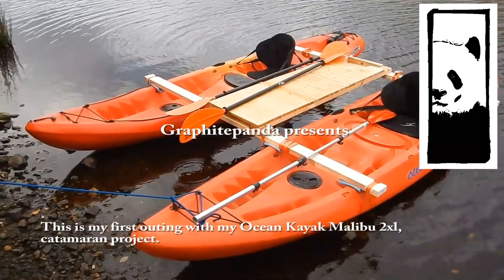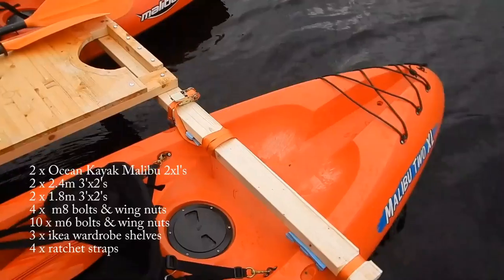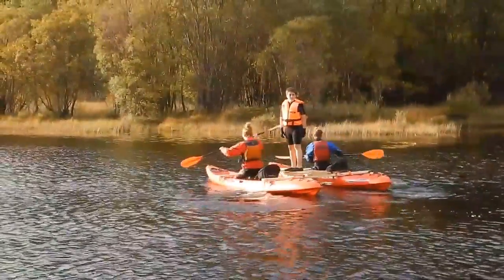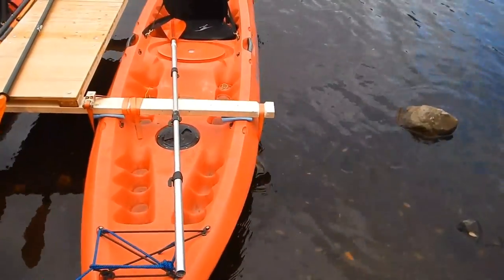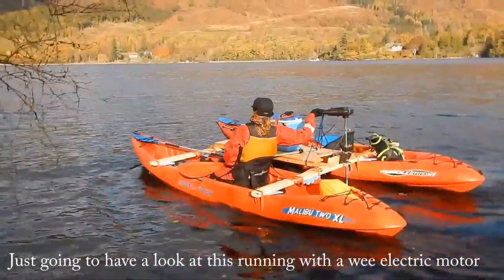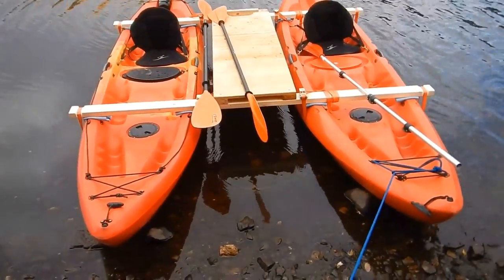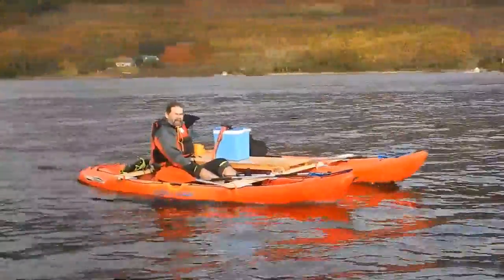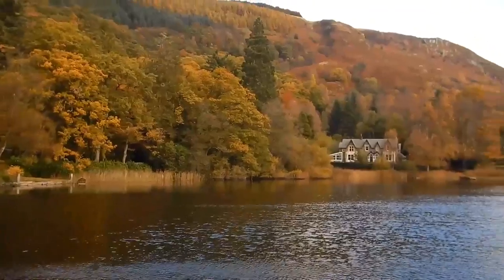Ocean Kaycat, catamaran project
Ocean Kayak Malibu 2xl Catamaran Kayak, Loch Ard in the Trossachs. This is a wee hobby project to ultimately design a modular system that will link two kayaks together to sail or put an outboard motor on whether electric or petrol. The aim is to have a laugh but in the process design a rig that will allow safer access to the water for those with physical disabilities, yet provide a fun water craft that can be readily transported on the roof of a car without the need of a trailer. This is timber built but looking for lighter and more robust materials for future developments.